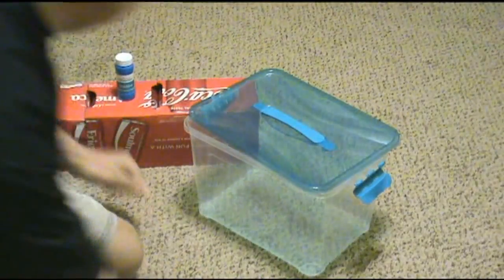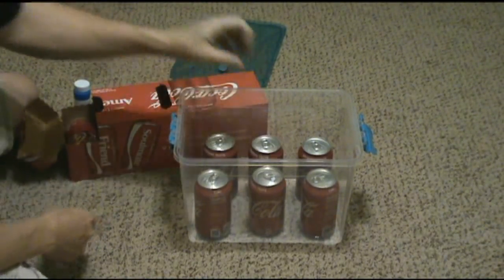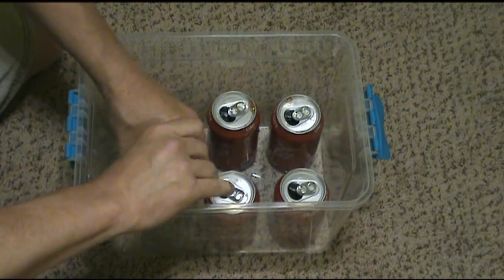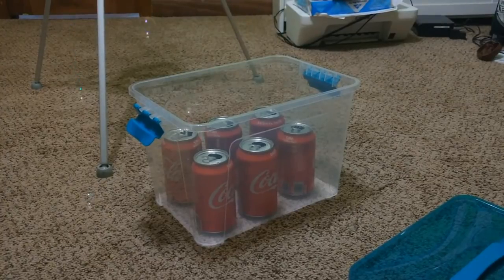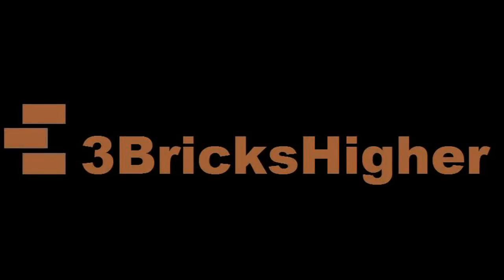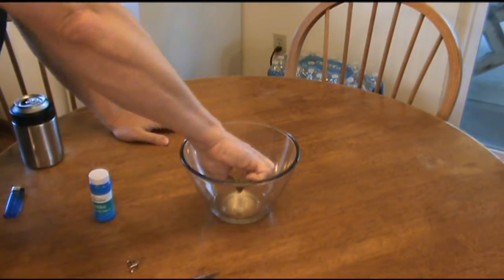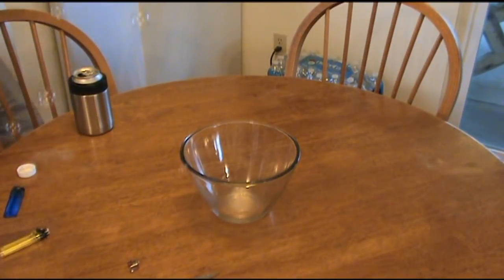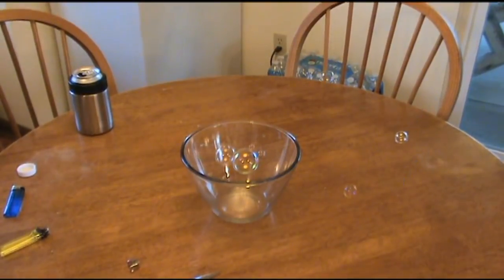Use Cola Or A Lighter To Make Bubbles Float!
Using these 2 concepts, Bubbles Appear to Defy Gravity!!